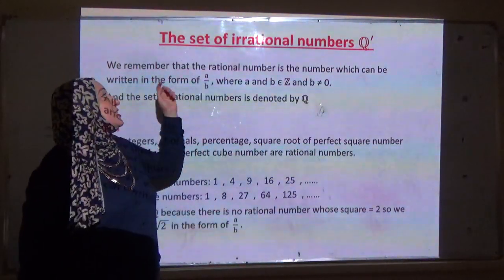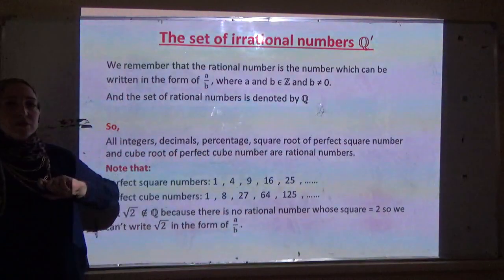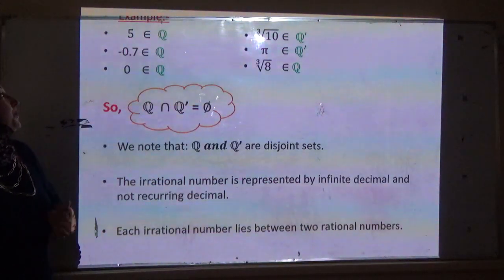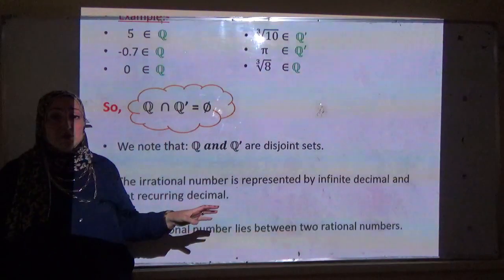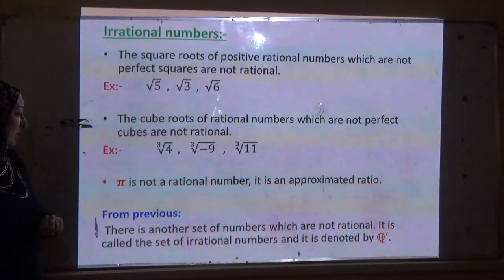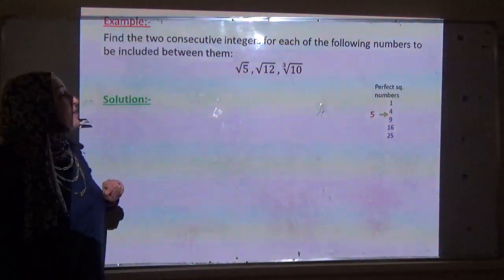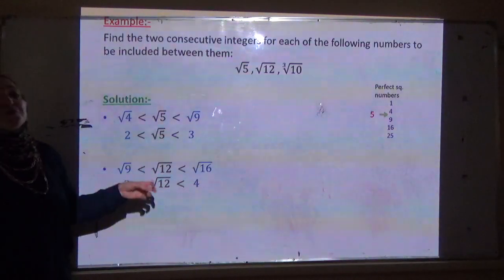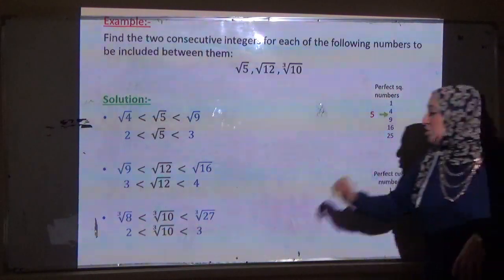G8 Math Set of irrational number